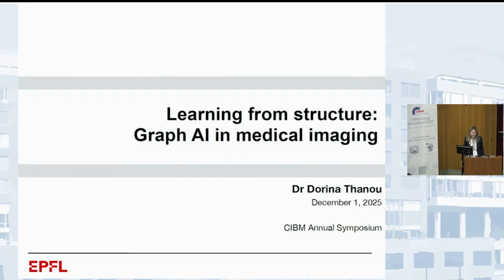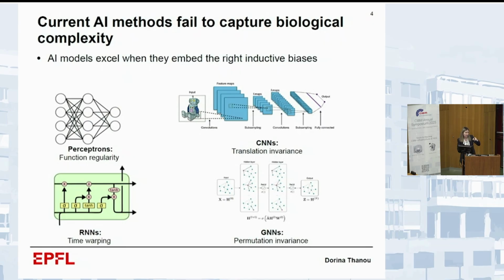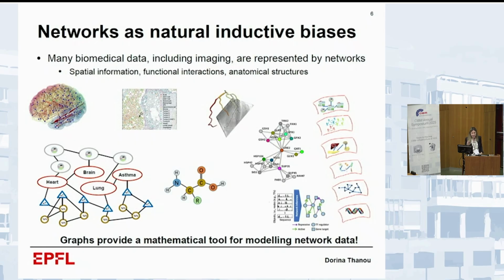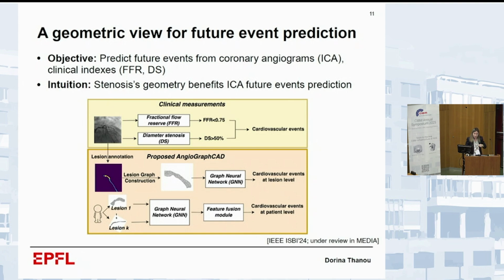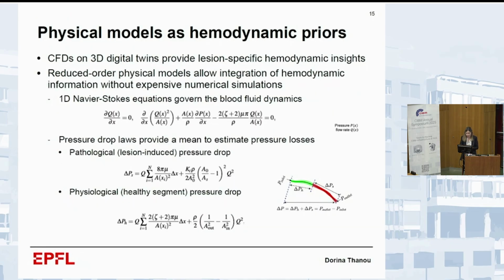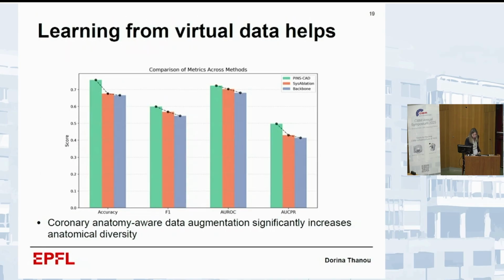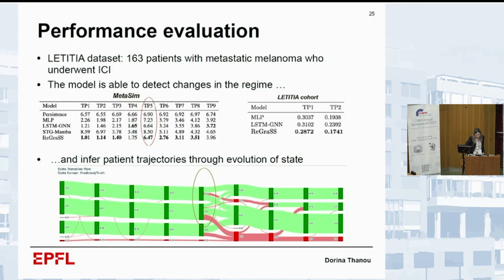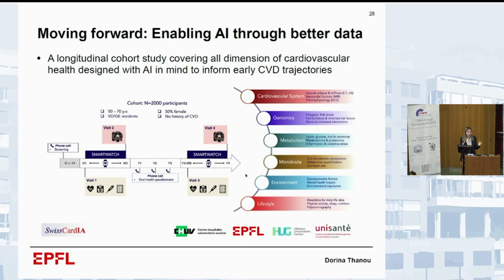Dorina Thanou - CIBM Annual Symposium 2025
On December 1st, Dorina Thanou (EPFL AI Center) ) gave the talk "Learning from structure: Graph AI in medical imaging" during the CIBM Annual Symposium 2025